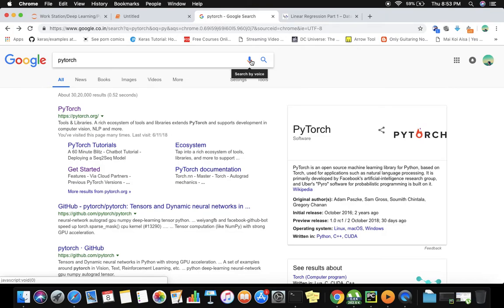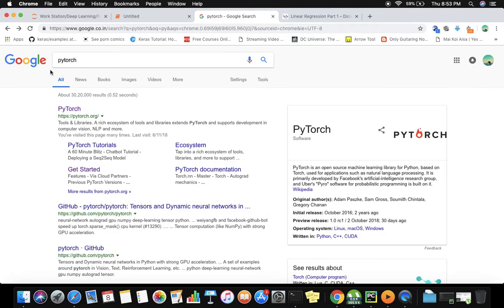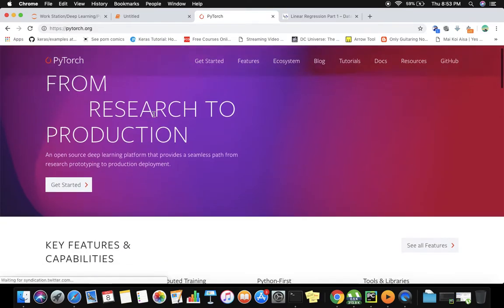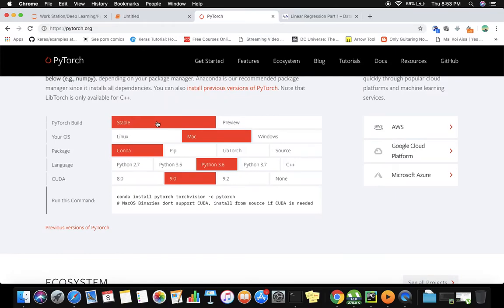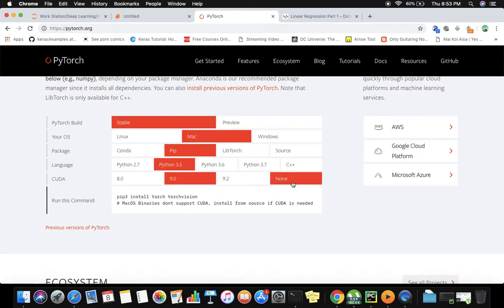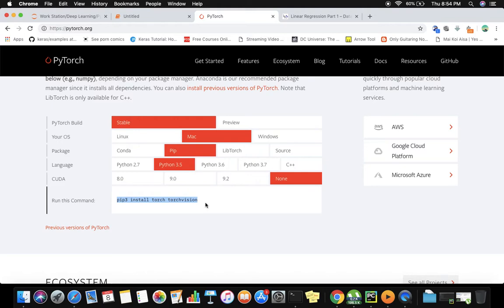pytorch Tutorial part1- Installing pytorch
This video is part of Pytorch Tutorial series which will include ANN,CNN,RNN,LSTM, Unsupervised Learning  and more.